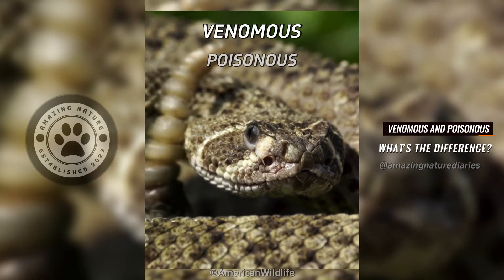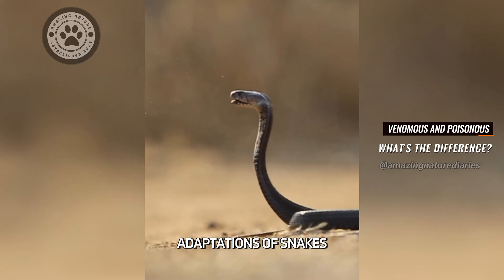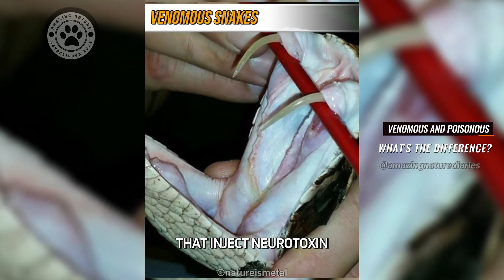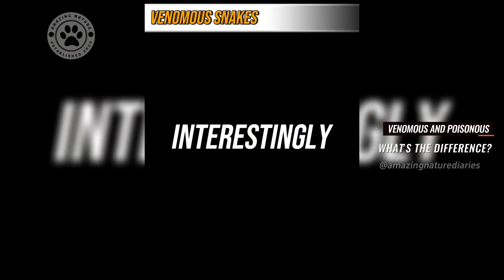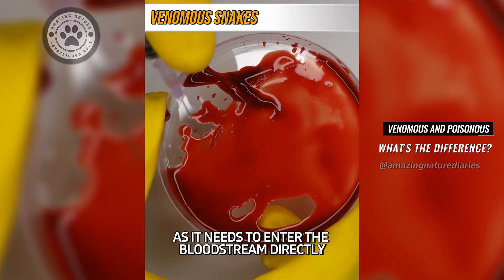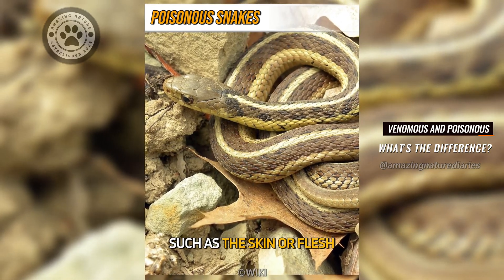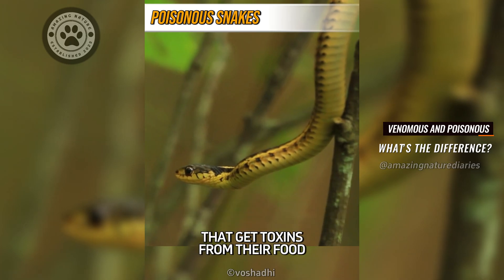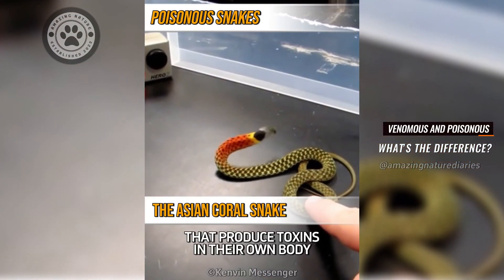Venoms vs Poisons - What’s the Difference and Why Does It Matter?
Venom vs Poison 🐍 What’s the Difference and Why Does It Matter?
The terms venomous and poisonous are used to describe different methods of delivering toxins to a target, which reflect the evolutionary adaptations of snakes.
Venomous snakes, such as cobras, rattlesnakes, and vipers, have specialized fangs, usually in the upper jaw, that inject neurotoxin or hemotoxin into their victims.
In contrast, poisonous snakes release toxins through contact or ingestion, which are found in different parts of their body, such as the skin or flesh.